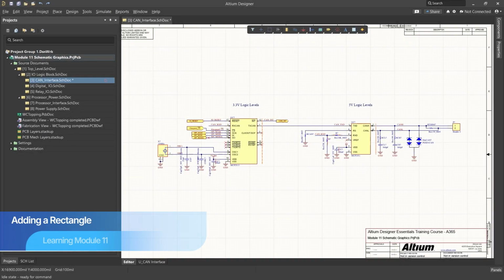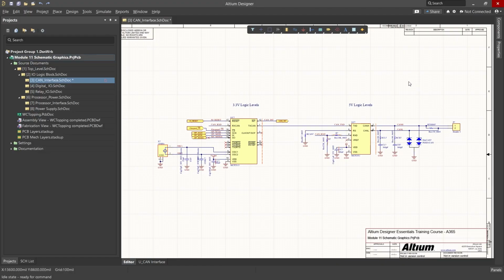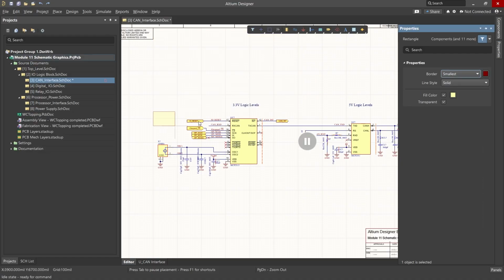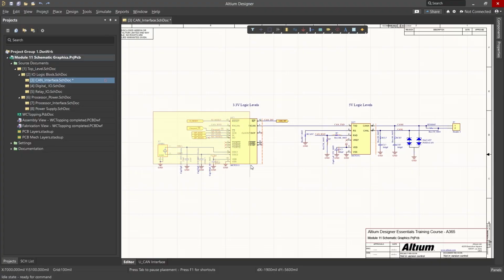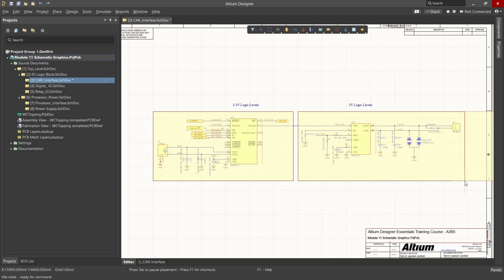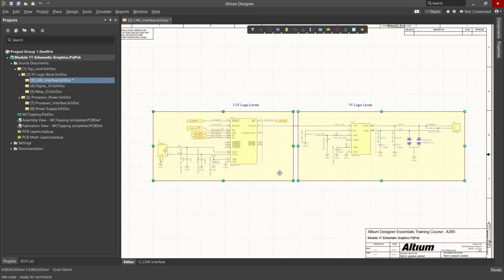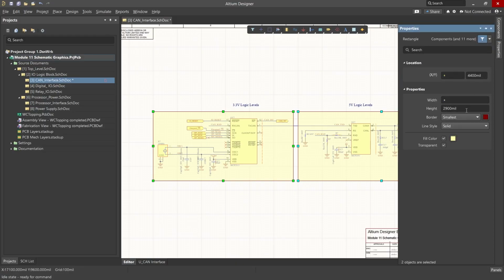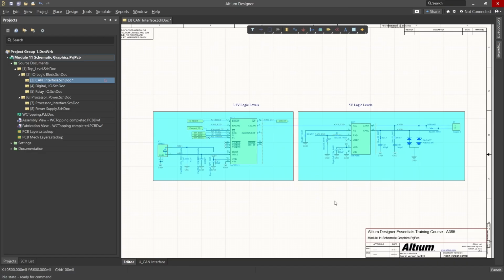Altium Training - Schematic Graphics: Adding a Rectangle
Learn how to add graphical rectangle elements to schematic designs for visual organization and circuit grouping. This video demonstrates rectangle placement using diagonal corner definition, transparency configuration, and color customization for enhanced schematic organization. Understanding graphical annotation is crucial for creating well-organized, visually clear schematic documentation.

 Master rectangle property modification, transparency settings, and multi-object selection techniques that improve schematic visual organization. These graphical annotation skills enable clear circuit grouping and visual separation that enhances schematic readability and design comprehension.

👉 For the Full Course + Materials or to get Altium Certified, Visit Altium Training